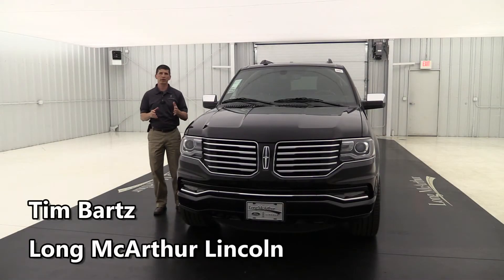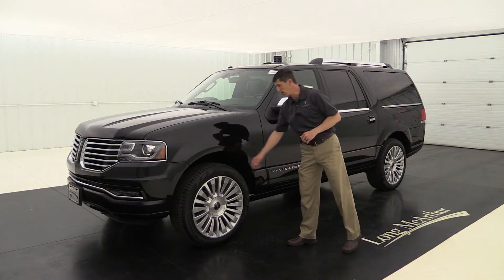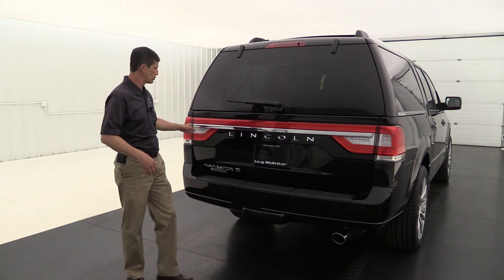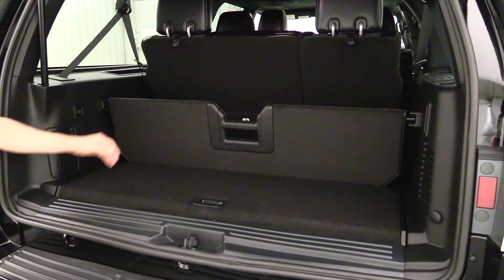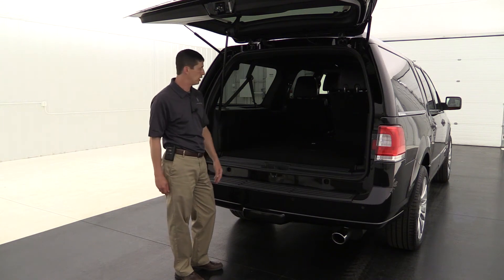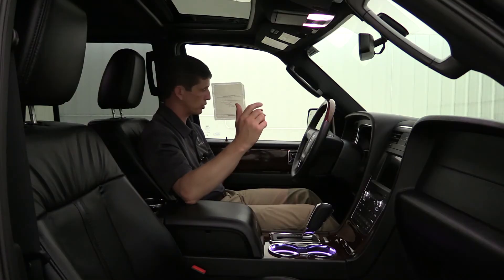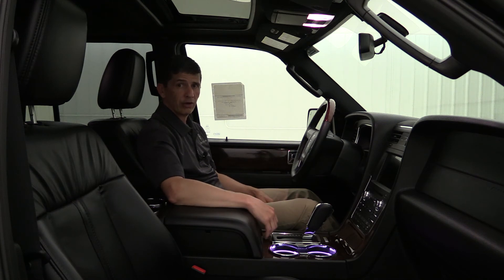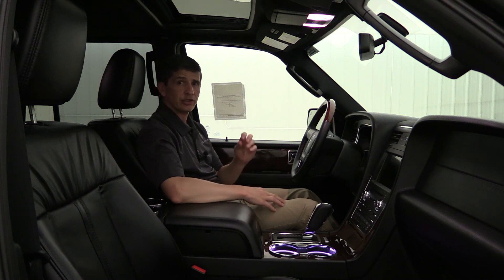2017 Lincoln Navigator L Select 4WD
2017 Lincoln Navigator L Select 4X4
Black Velvet Metallic Exterior
Ebony Interior

Standard Equipment: 3.5L Twin-Turbocharged V6 Engine, 6 Speed Selectshift Automatic Transmission, Automatic HID Headlamps, Signature Lighting, Fog Lights, Front Sensing System, 20" 12-Spoke Alloy Wheels, Power Deployable Running Boards, Power Mirrors, Heated Mirrors, Security Approach Lamps, Power Fold Mirrors, Auto Dim Drivers Sideview Mirror, Blind Spot Monitoring System, Privacy Glass, Roof Rack, Rear Defrost, LED Taillamps, Reverse Sensing System, Rearview Camera, Tow Package, Power Liftgate, Power Fold Third Row Seats, Front Bucket Seats, Front 10-Way Power Seats, Front Heated/Cooled Seats, Driver Memory, Second Row Heated Bucket Seats, Second Row Console, Power Windows, Power Locks, Leather/Wood Steering Wheel, Power Tilt/Telescope Steering Wheel, Power Adjustable Pedals, Cruise Control, Bluetooth, Push Button Start, Dual Zone Auto Climate Control, Rear Climate Control, SYNC 3, CD Player, Sirius Satellite Radio, THX Audio System, Auto Dim Rearview Mirror, Garage Door Opener, Ambient Lighting.

Optional Equipment: 22" 20-Spoke Machined Aluminum Wheels, Power Moonroof.